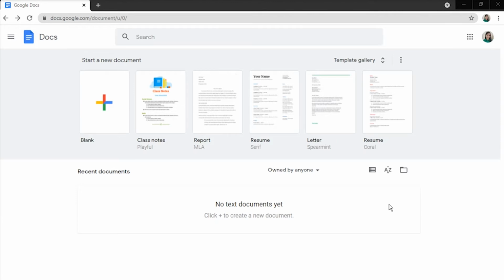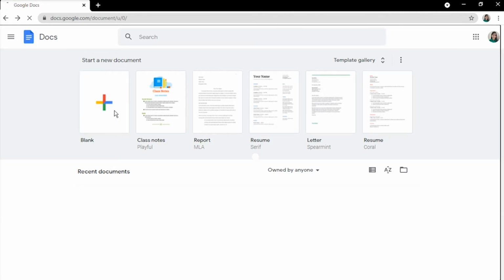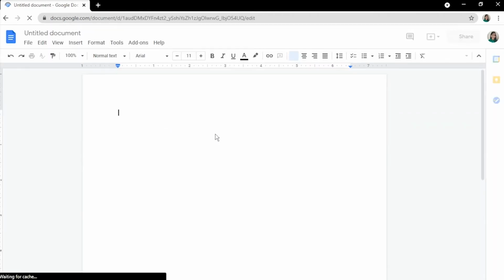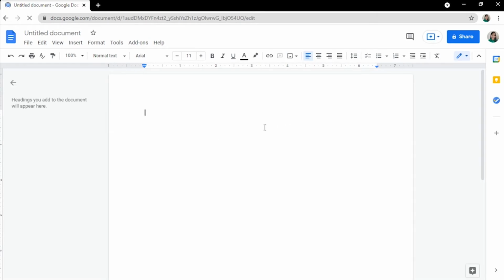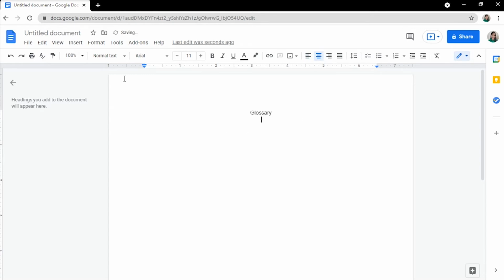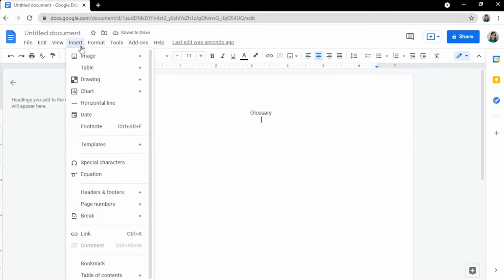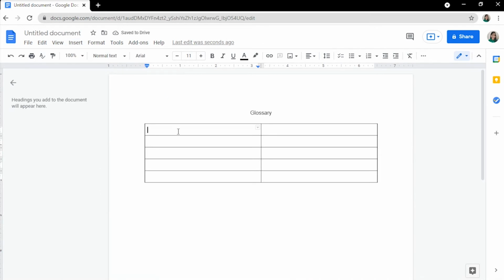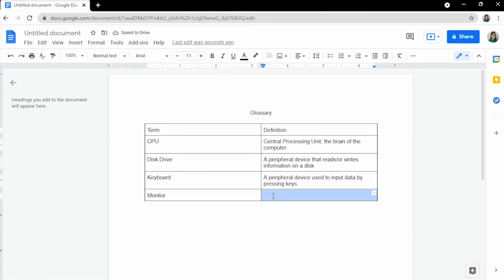[TUTORIAL] How to CREATE a GLOSSARY in GOOGLE DOCS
--- Creating a glossary page in Google Docs is a cinch!  You'll first add your table, then you'll start adding your terms and definitions to match up accordingly.  Watch this step-by-step tutorial for setting up your glossary page in Google Docs. ---